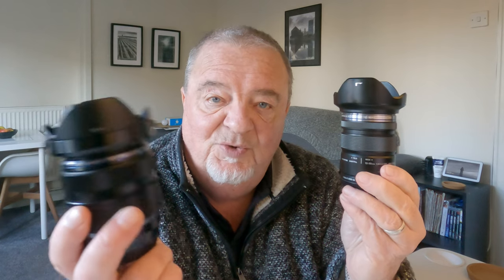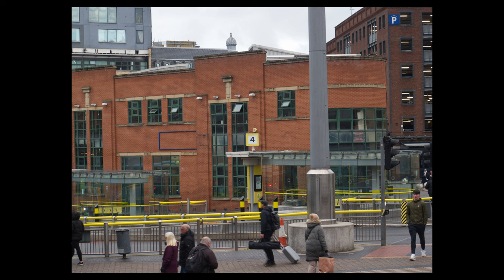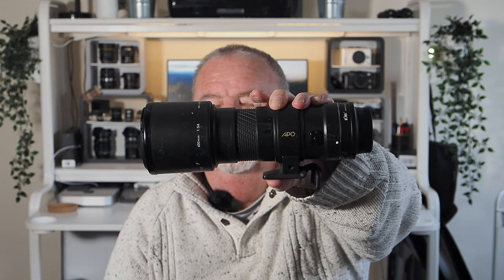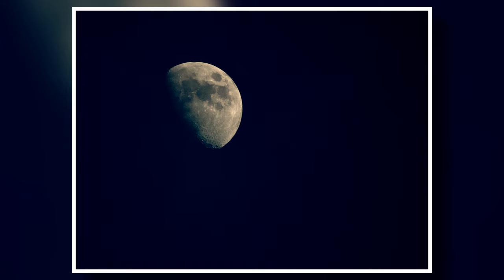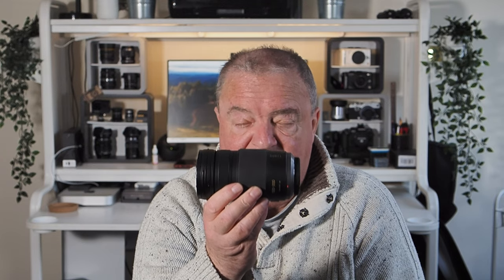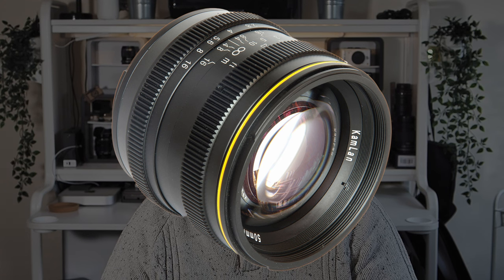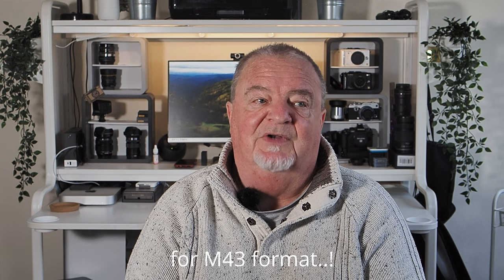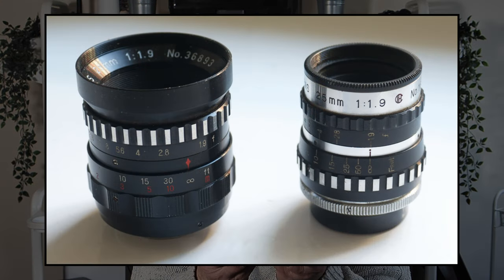My Gear Cupboard, part II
The second part of taking you through various bits of kit that I use in my photography.
Music from Uppbeat (free for Creators!)